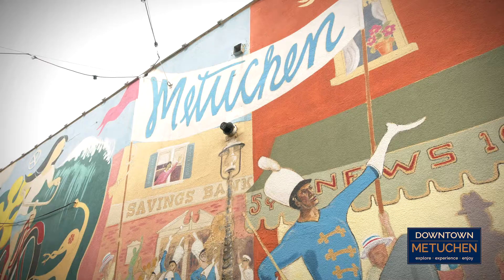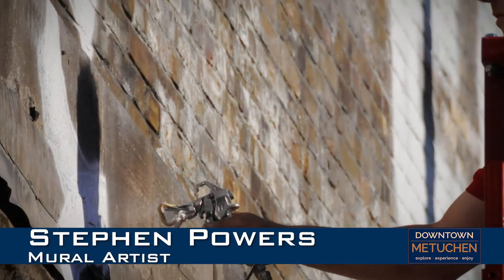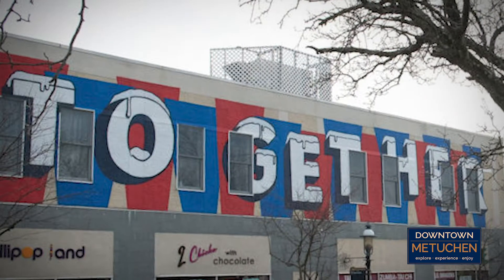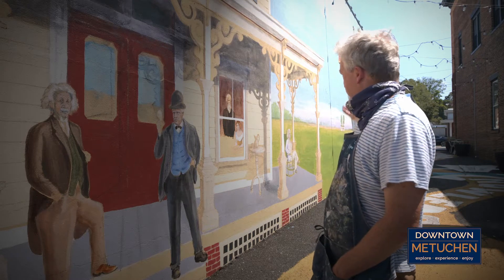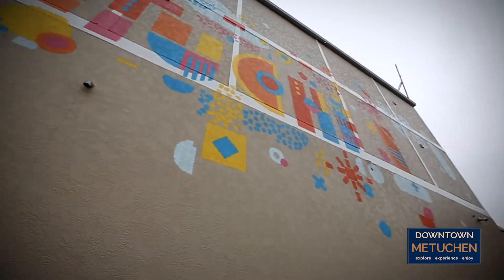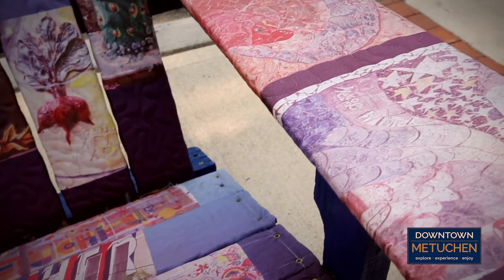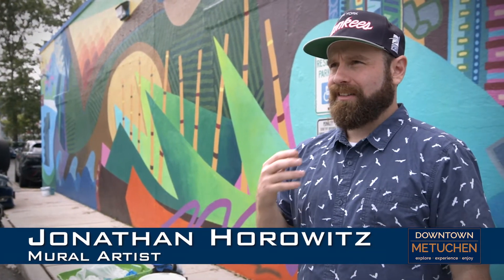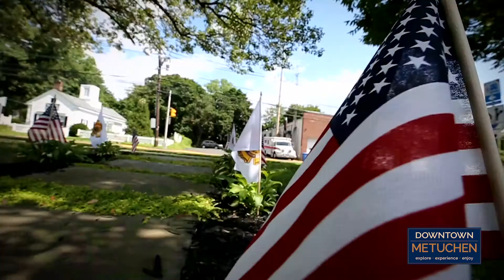All Together Now: Exploring Metuchen's Public Art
Learn about Metuchen’s public art tradition across generations, as well as some of the exciting new downtown artworks from the Metuchen Downtown Alliance!
This video features artists supported by the Downtown Alliance including Jonathan Horowitz, Stephen Powers, Lauren Rabinowitz, Ariel Rutland, Jennifer Strauser, and Edward Wetzel, and offers insights into the process behind their creations.
Be sure to get out and enjoy some art today!